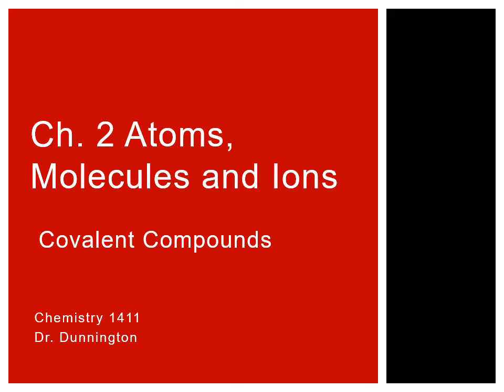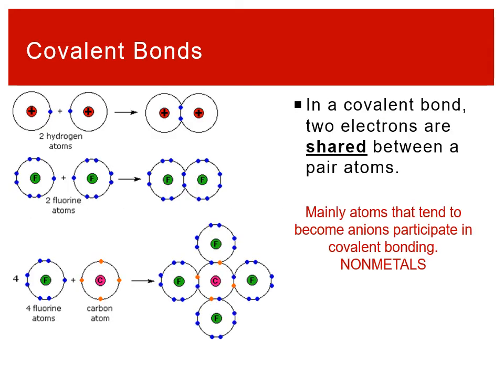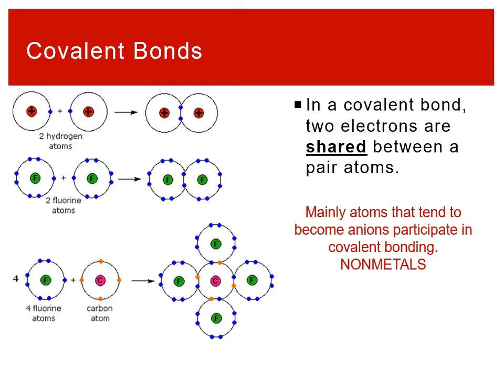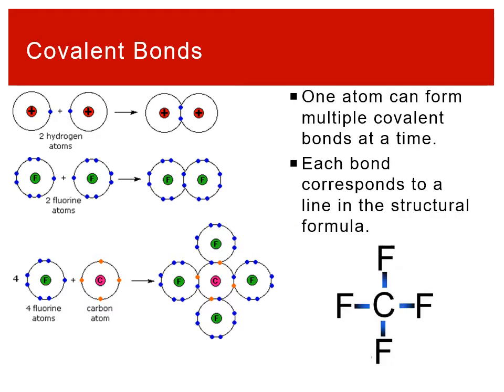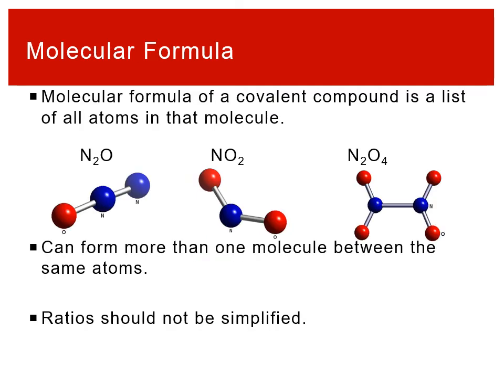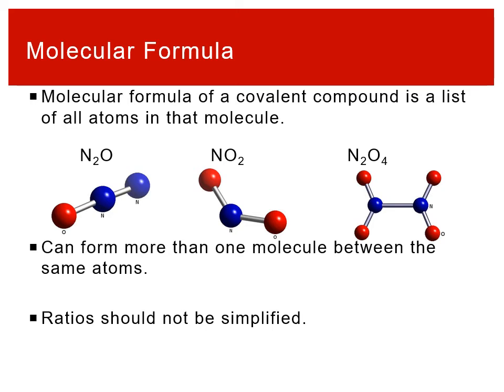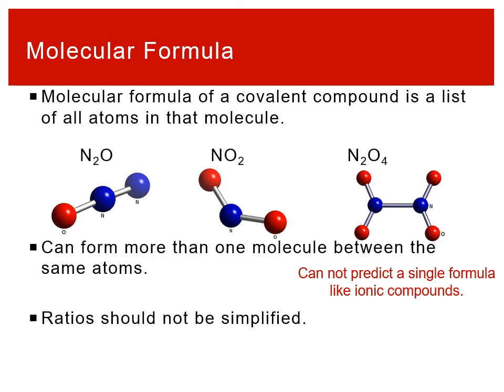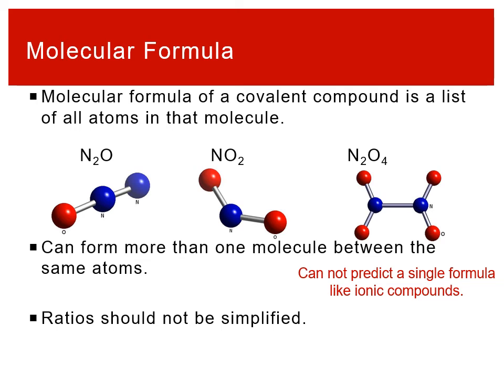CHEM 1411 Chapter 2 - Part 13: Covalent Compounds